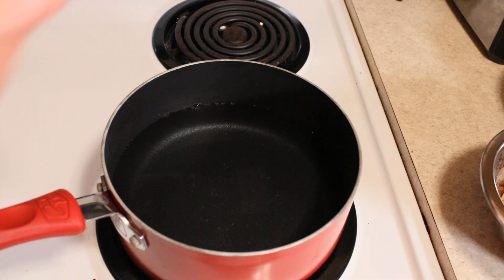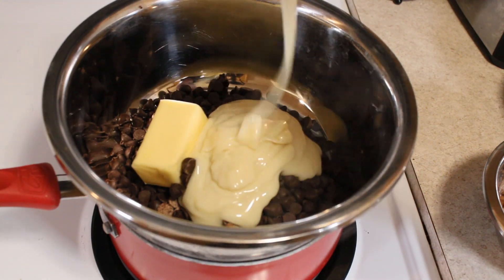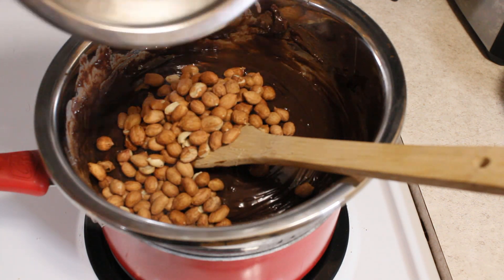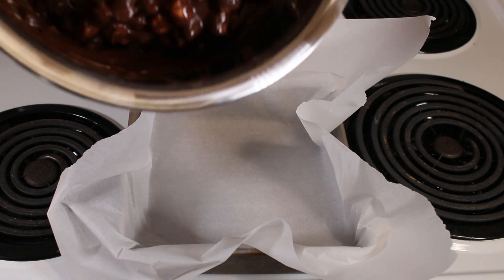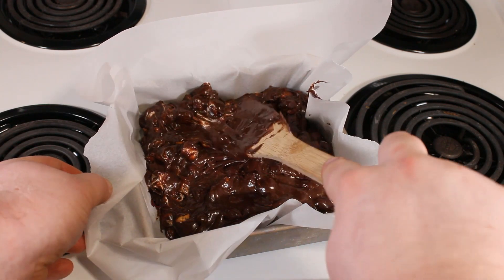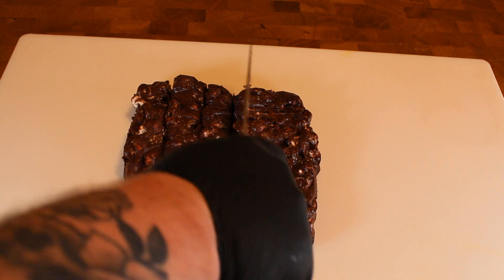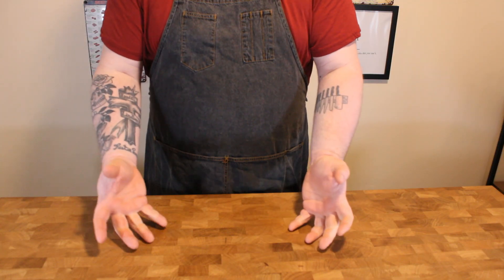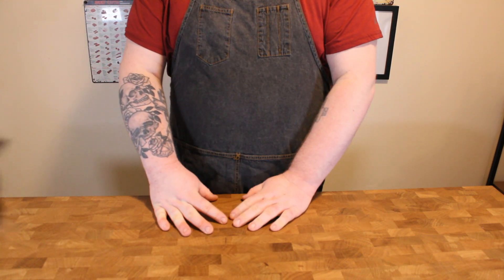You've never had fudge like this before! PROMISE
Its quick, its easy, its chocolate, marshmallows, and peanuts. Rocky road fudge here on FatBoi Cooking. Join me as I take you down another path to have your inner sweet tooth and cavities jumping for joy. Had a bit of a sugar rush while editing this one so there's a lot of good randomness, but its worth it, I promise